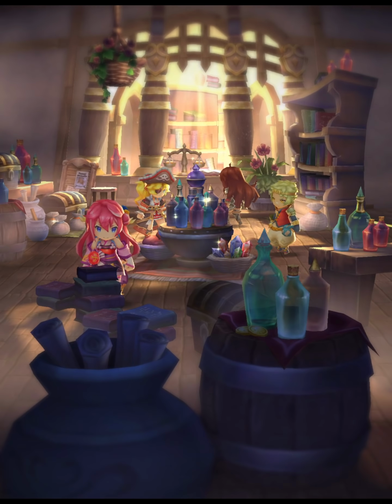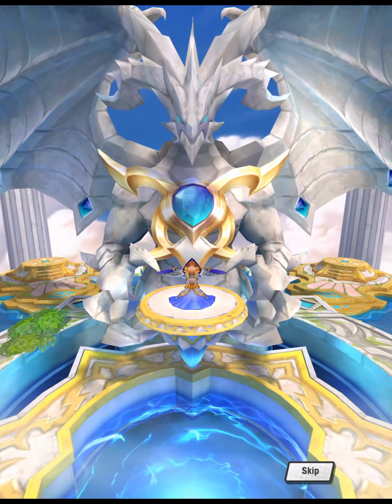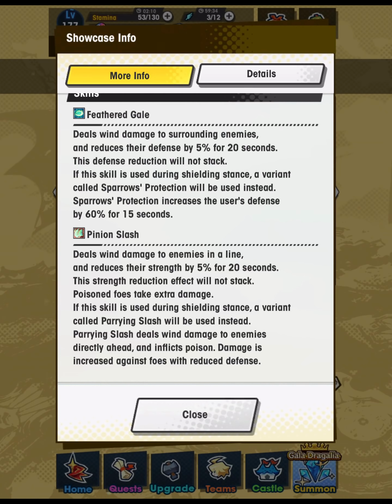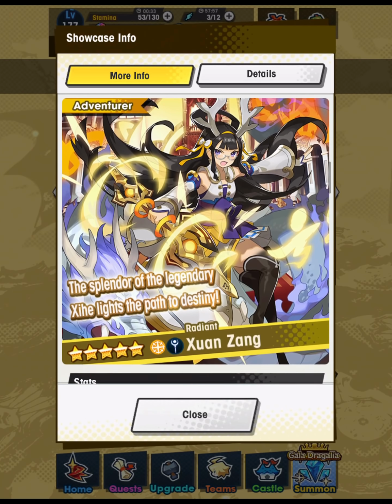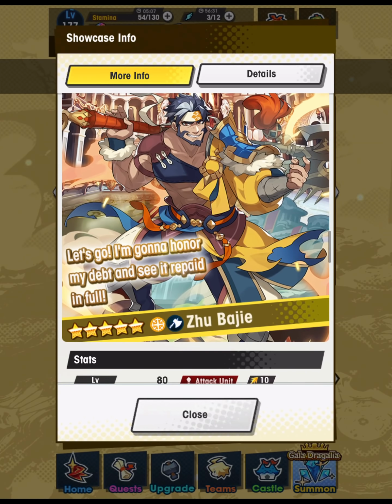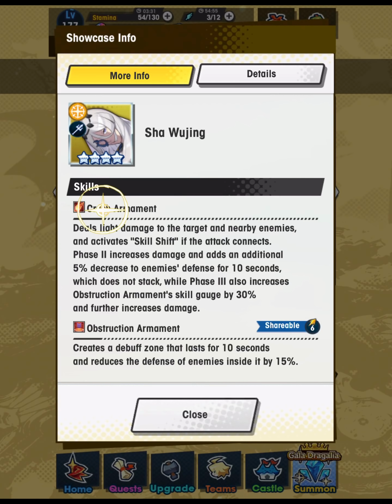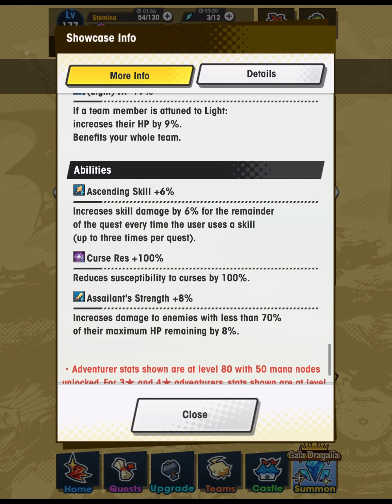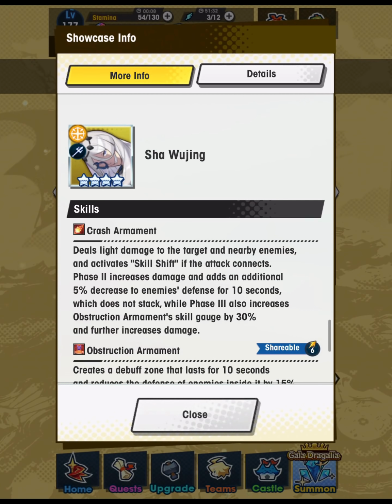Dragalia Lost - Summoning on Leif's Gala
In this video, I summon on Leif's Gala Dragalia until I get Sha Wujing. I also discuss the new adventurers now that more details are known. I hope you enjoy the summoning and updated thoughts! Let me know how much you plan to pull on this banner in the comments below.